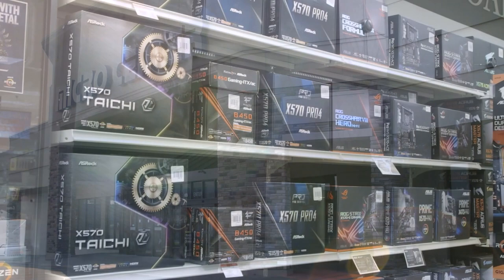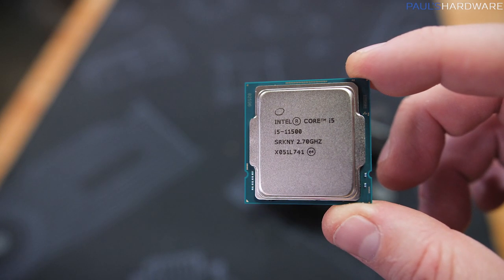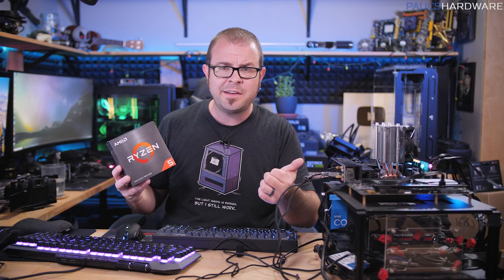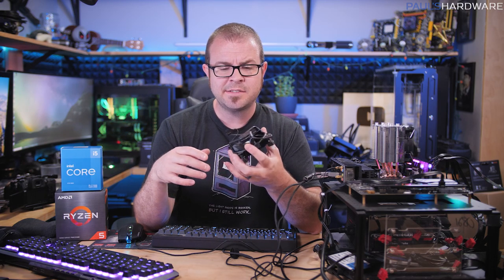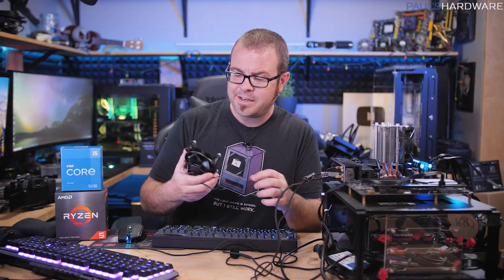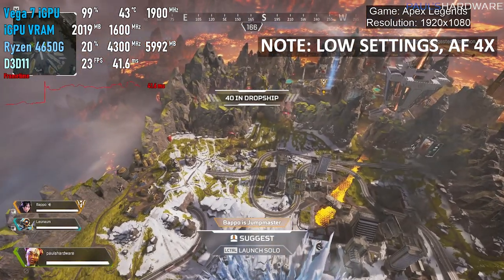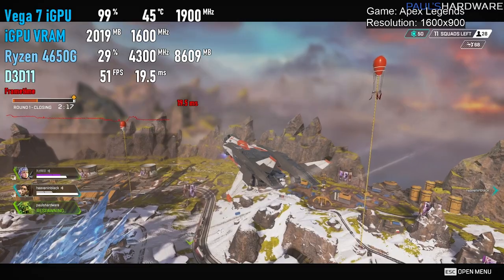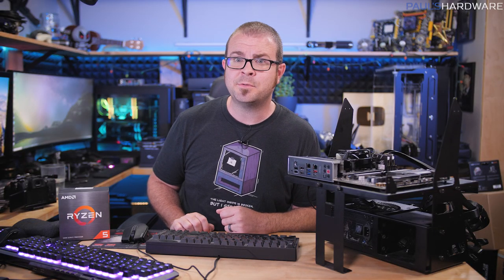My GPU-less PC Gaming video turned into an Intel rant...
I wanted to compare gaming on two CPUs with iGPUs (since GPUs are scarce) from Intel and AMD, and tried the i5-11500 and the Ryzen 4650G.
Get a Free Pair of Wireless Bluetooth Headphones at Micro Center

► TIMESTAMPS
0:00 Intro
0:35 Gaming with iGPUs - the original plan, 4650G vs 11500
3:56 AMD Test Bed setup
5:19 Initial Intel Testing with their Horrible Box Cooler
6:47 Intel made me ANGRY - a rant
9:19 Intel iGPU Drivers failed me
11:39 Ryzen 5 4650G Testing Configuration
11:59 TESTING - Overwatch - 1080p
13:03 TESTING - Apex Legends - 1080p, 900p, 768p
14:41 TESTING - Valorant - 1080p
16:10 Closing Thoughts

► LINKS TO PARTS I TESTED
be quiet! BK030 Pure Rock Slim 2 130W TDP CPU Cooler
(NOTE: should cost $25-$30)
Intel Core i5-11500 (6c/12t) CPU
AMD Ryzen 5 PRO 4650G (6c/12t) CPU only
(NOTE: should cost $250-$300)
*if Amazon or local retailers are sold out or are overcharging for the 4650G, try AliExpress, but buy from a reseller with good feedback, and note that shipping might take 1-4 weeks

:::Send Me Stuff:::
Paul's Hardware